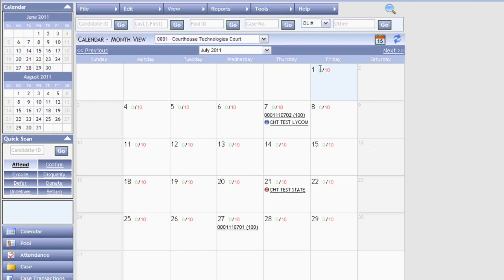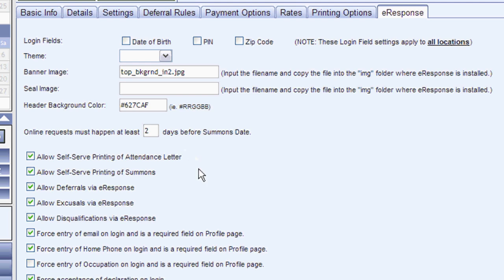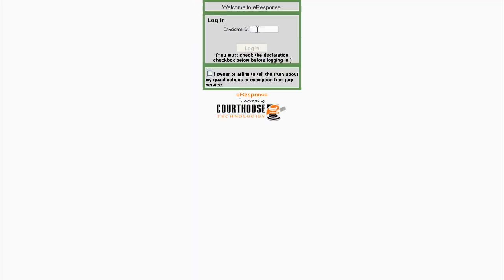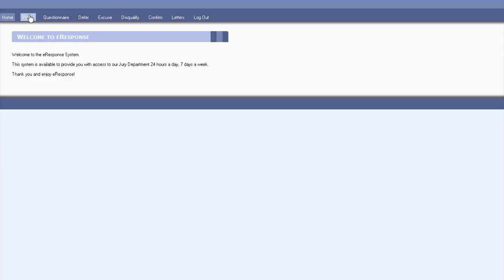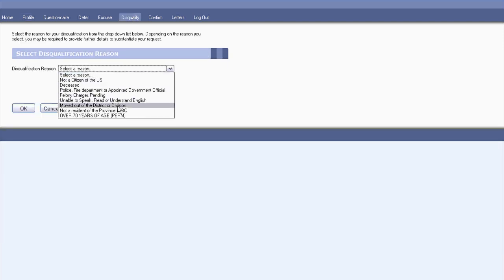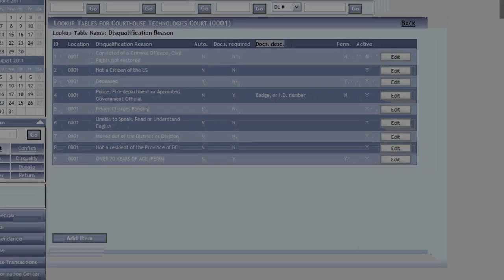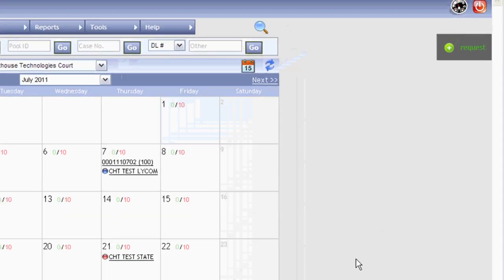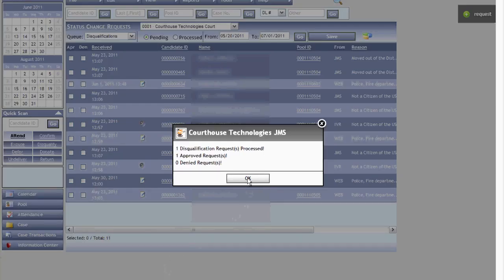Internet Integration With Your Jury System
John goes into further detail about how complete integration can be achieved between a jury system and an IWR (Interactive Web Response) system.